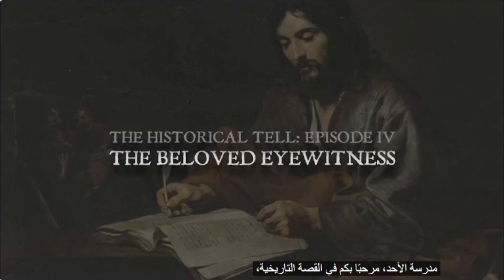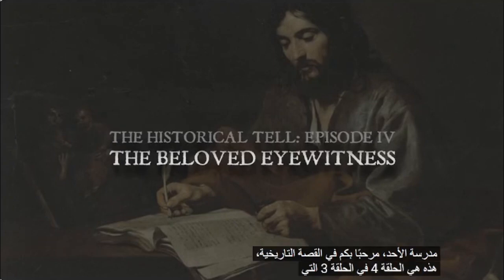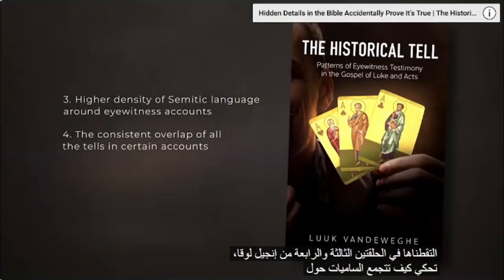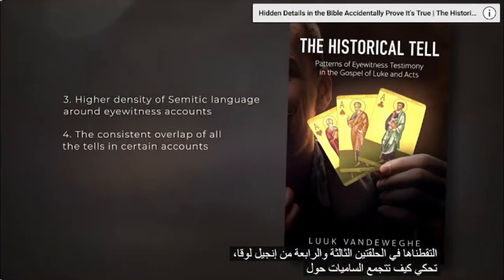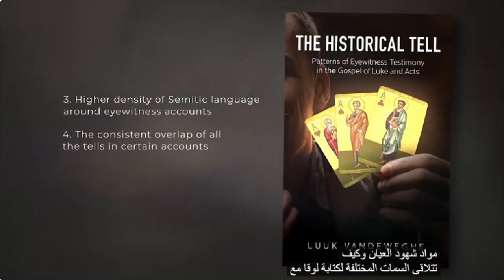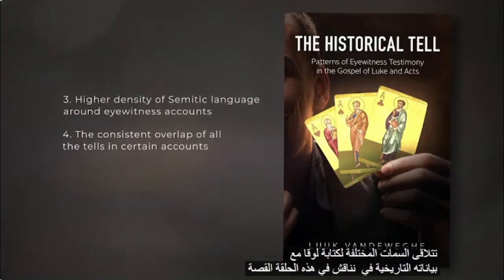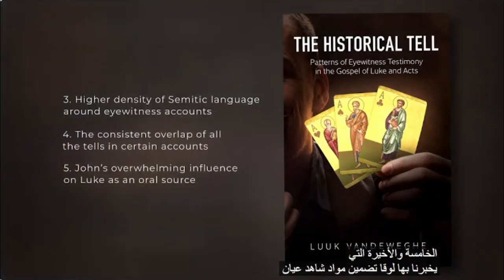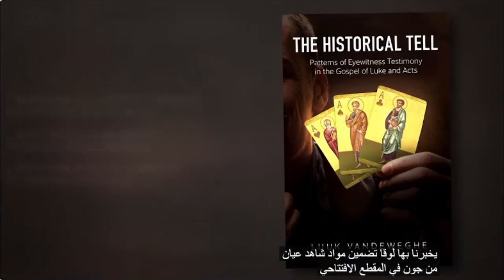هل تحتوي الأناجيل على شهادة شهود عيان؟ الحكاية التاريخية - الحلقة 4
إن أعجبك الفيديو شجع الخدمة وإشترك في القناة وإضغط زر الجرس على الرابط التالي